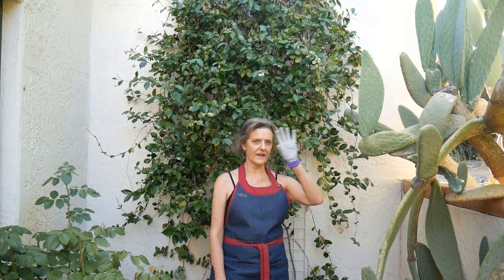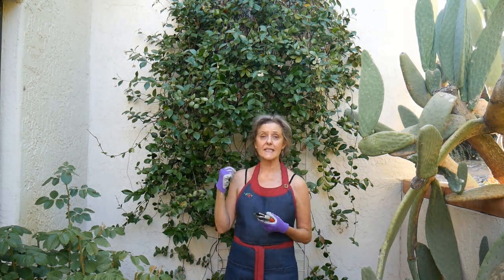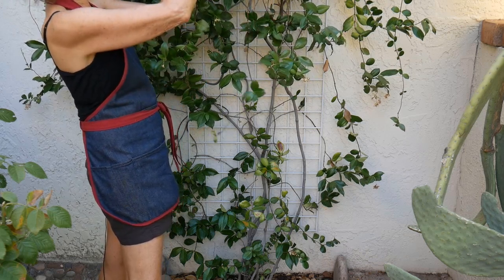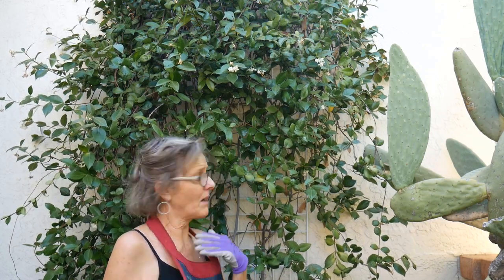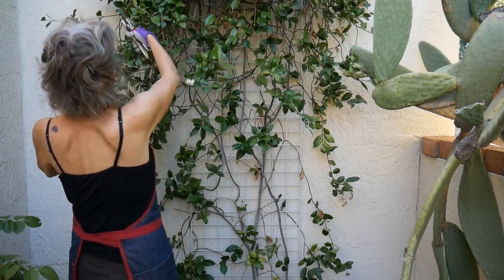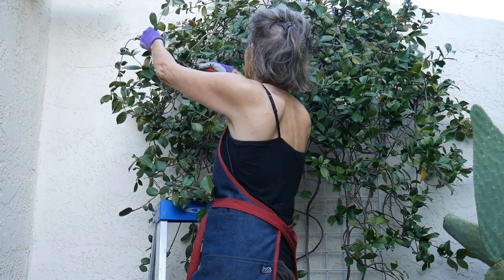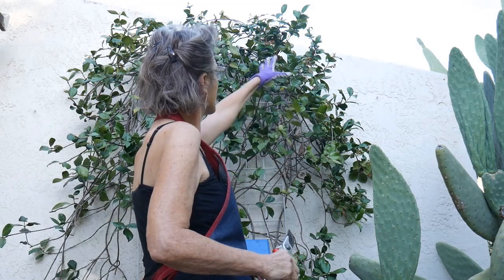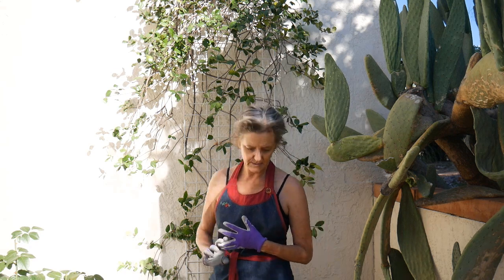Pruning A Star Jasmine Vine: How & When To Do It / Joy Us Garden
I moved into a new home last year and inherited a tall & somewhat overgrown Star Jasmine. It didn’t look horrible but I just wanted to do a little neatening up.  This is all about pruning my Star Jasmine vine to lightly shape & rejuvenate it.

Late this past winter a profusion of sweetly scented flowers appeared for weeks so it was well worth saving. Star Jasmine, known as Trachelospermum jasminoides & Confederate Jasmine, can be grown in many different forms.

I’ve seen it growing as a vine, a low border hedge, a ground cover, against a wall or fence, overt an arch, across an arbor, & spilling out of containers. It’s pretty forgiving when it comes to pruning. You can do it with your pruners, a hedge clipper or even an electric hedge clipper. The latter isn’t my favorite method but if you have a 35′ border of Star Jasmine, then I guess that’s the time economical way to go.

The time to prune Star Jasmine is right after it’s finished flowering. I pruned mine in early June but could have done it in early May. This plant can be pruned fairly hard or on the light side, depending on the look you want.

I didn’t want my Star Jasmine  to look scalped or like a chimney. It now looks a little awkward but that nice new springy green growth should be appearing by early winter & the plant will be on it’s merry way to filling in. Maybe I’ll prune it 1 more time in late summer – time will tell on that one. I look forward to a mass of sweetly scented, starry blooms next winter!